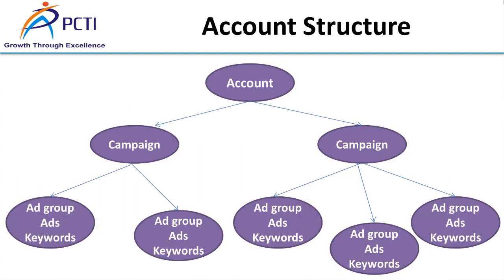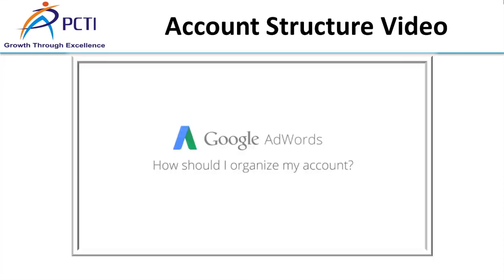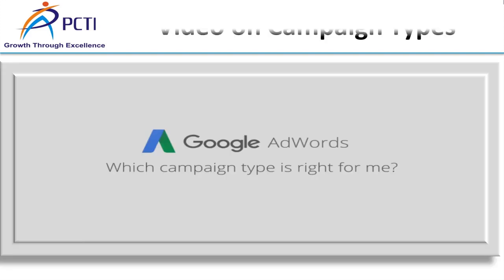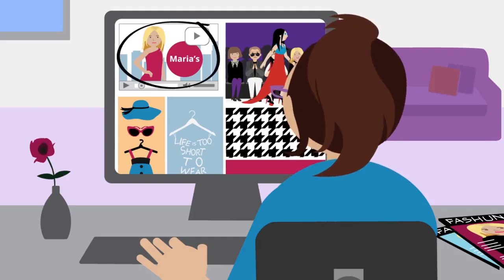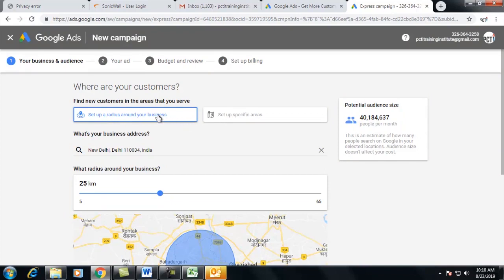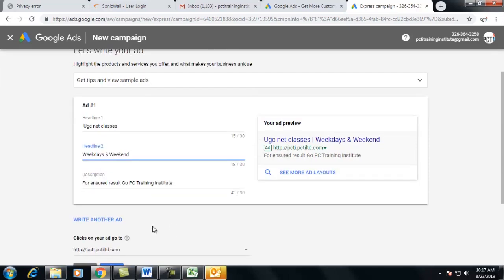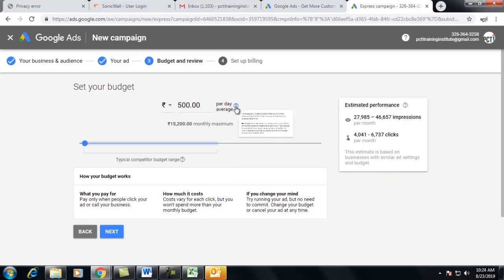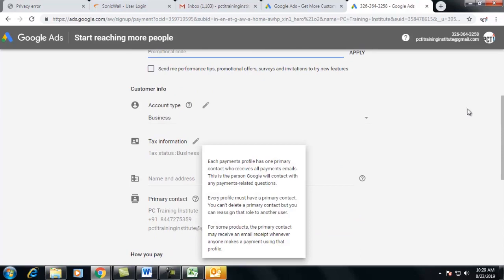Digital_Marketing_Session_2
Do you want to know "What is Search Engine Marketing"? Then this video will help you in understanding the concept of Search Engine Marketing. Through ths video, you will learn everything you need to know about this concept. This video covers account structure and it's example & campaign types.

You can visit us:
PC Training Institute